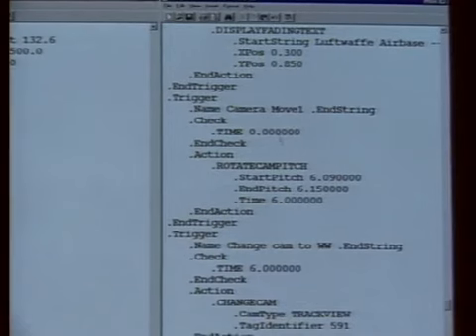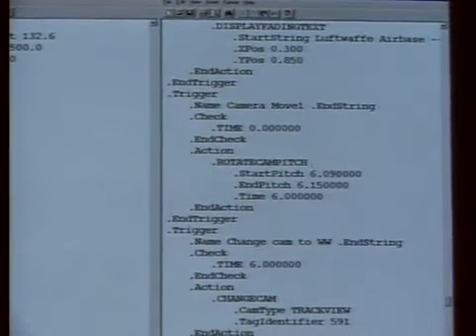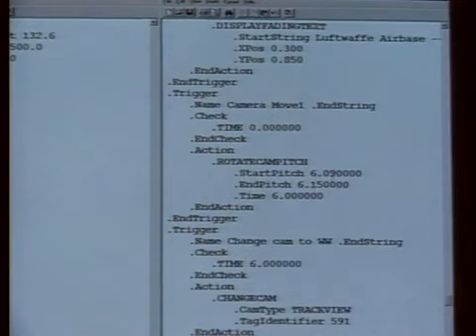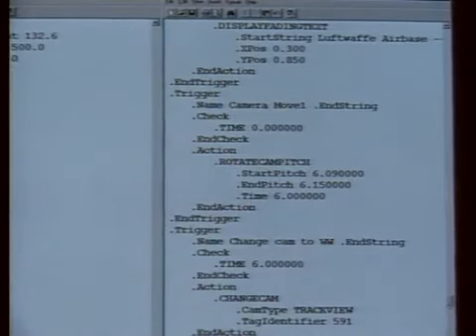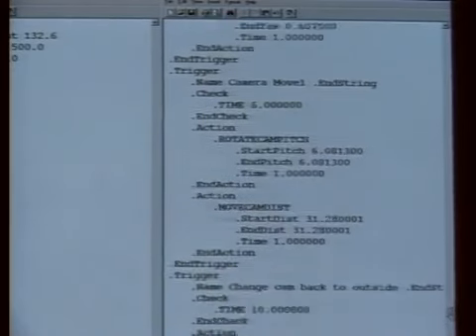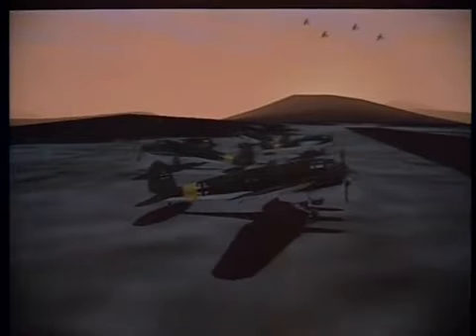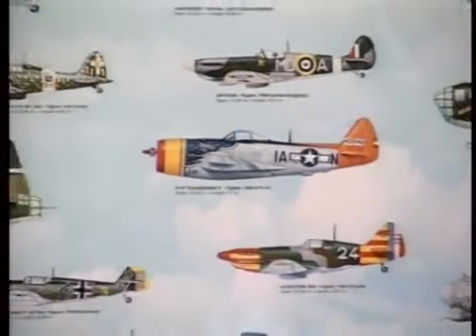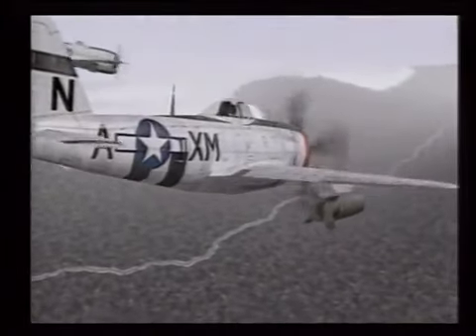Jane's WWII Fighters (présentation PC, interview, making-of - Computer Chronicles 1999)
Présentation/making-of du jeu Jane's WWII Fighters sur PC, dans l’émission Computer Chronicles (1999).

Computer Chronicles est une émission de télévision américaine produite par Public Broadcasting Service (PBS) et animée par Stewart Cheifet entre 1981 et 2002. Le thème de l'émission était l'informatique et les jeux vidéo.